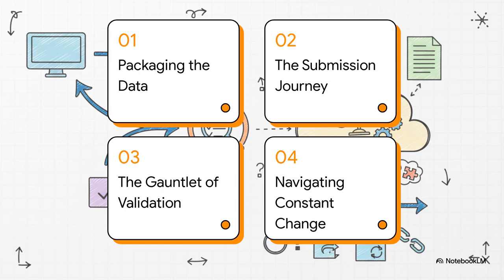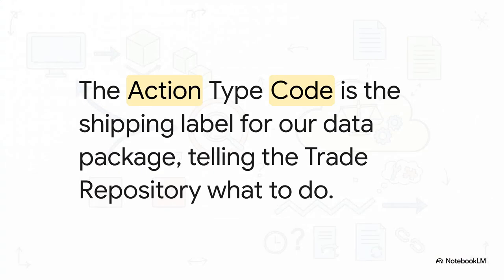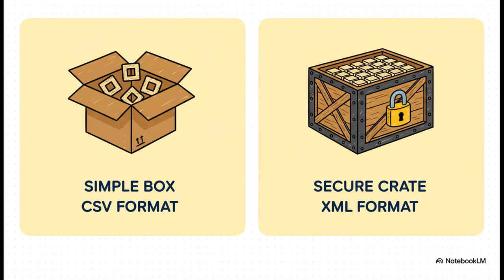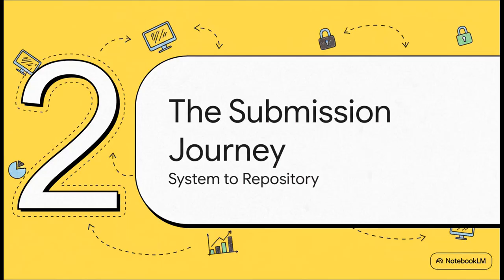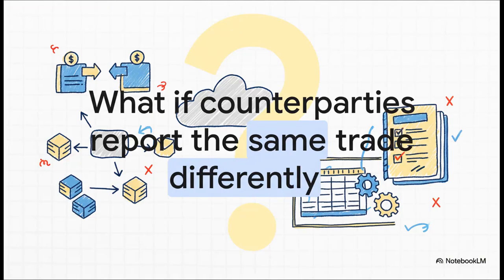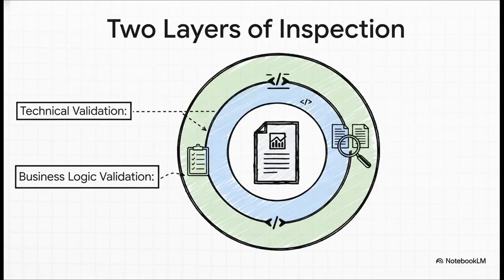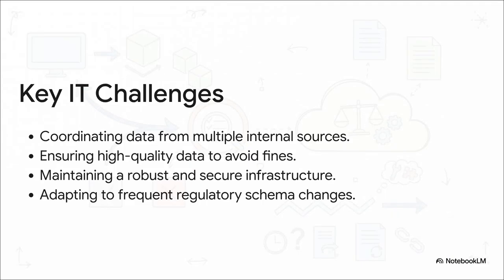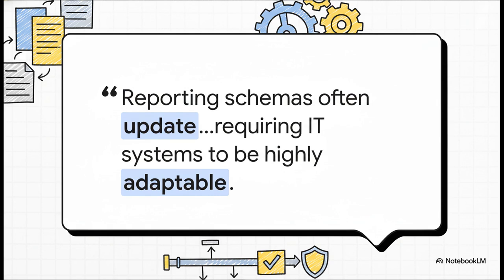Banking for IT - Trade Repositories - part 3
The clip provides a highly detailed technical explanation of the Trade Repository (TR) reporting obligations designed specifically for IT professionals within the financial sector. It outlines that both parties to a derivative trade are usually mandated to report extensive data covering the trade's entire lifecycle, including counterparty and transaction details. The document specifies the technical implementation requirements, noting that reporting systems must adhere to strict data standards, often involving XML or ISO 20022 formats, and must assign a Unique Trade Identifier (UTI) for matching purposes. Furthermore, it discusses the automated submission process via secure channels, emphasizing the need for real-time reporting capabilities and robust exception handling to manage validation errors. Finally, the text highlights the key challenges for IT, such as managing complex data governance, ensuring data quality, and maintaining system agility to cope with frequently changing regulatory schemas.